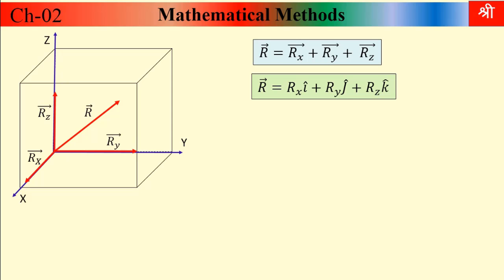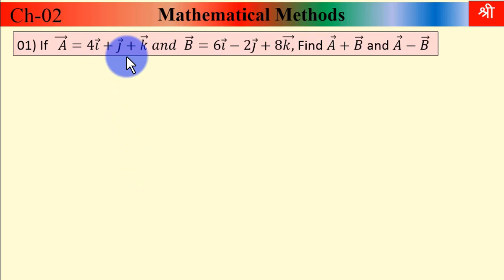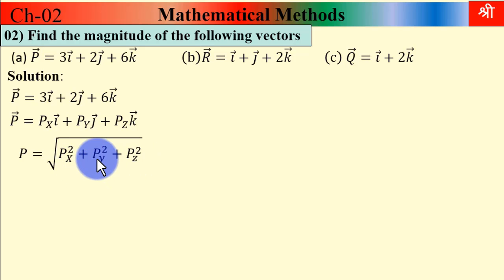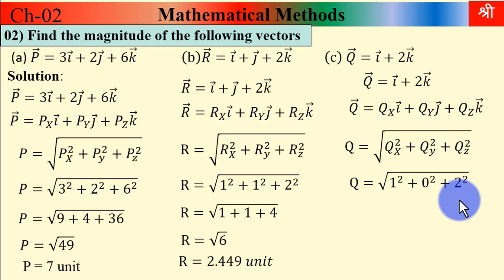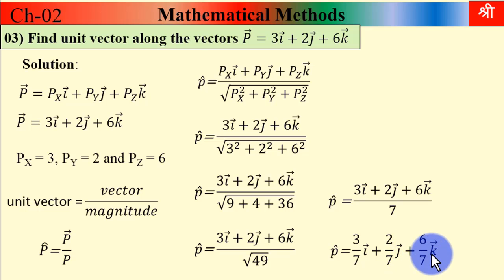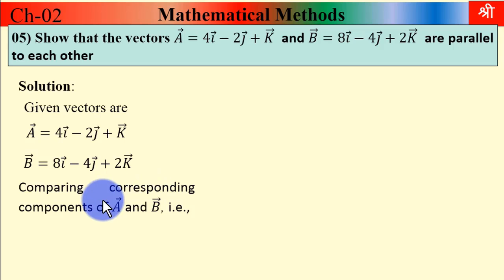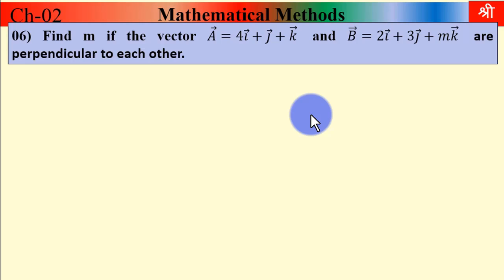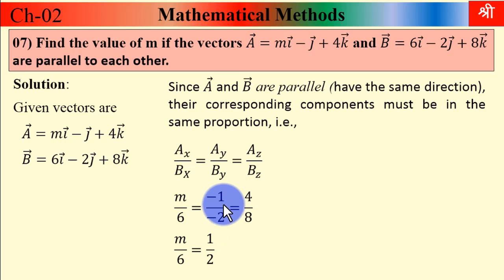12) CLASS-11|NUMERICALS PART-3| Mathematical Methods|Chapter-02|PHYSICS|Maharashtra Board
Description
12) NUMERICALS PART-3| Mathematical Methods| Part-12|Chapter-02|Physics|Class-11|HSC BOARD|SHRI PHYSICS|NEET|JEET|CET

Suggested videos